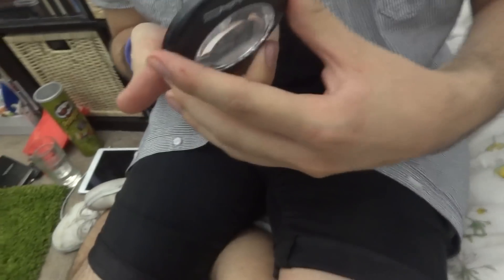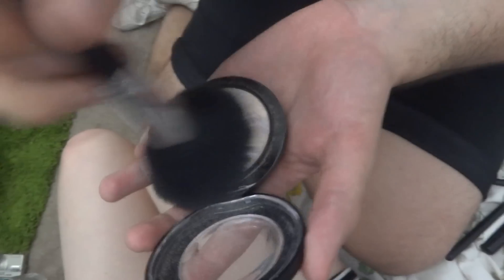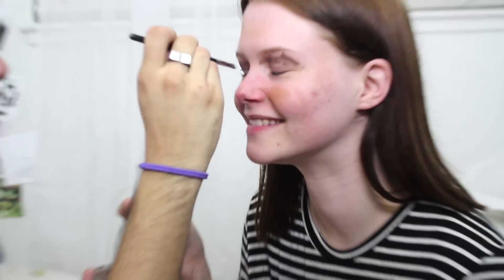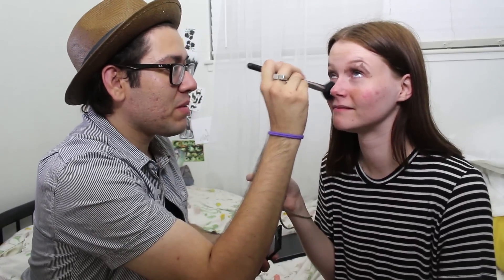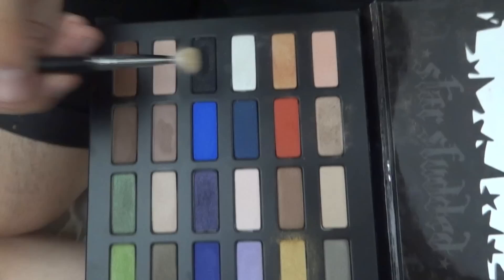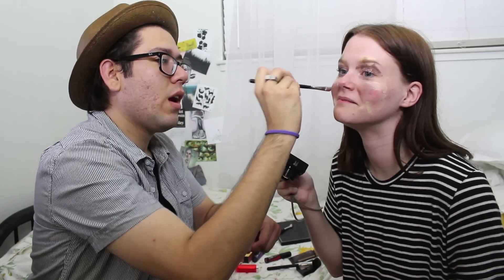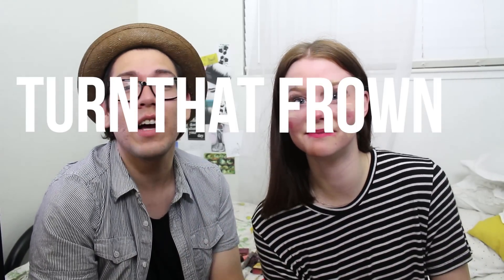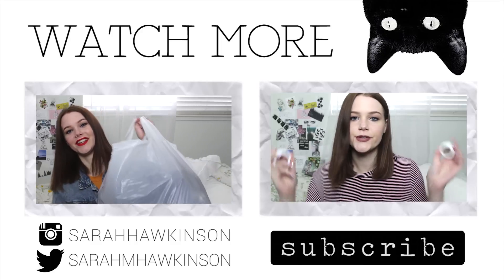BOY(that is a)FRIEND DOES MY MAKEUP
today we have the lovely john michael attempt to do a makeup look on me.